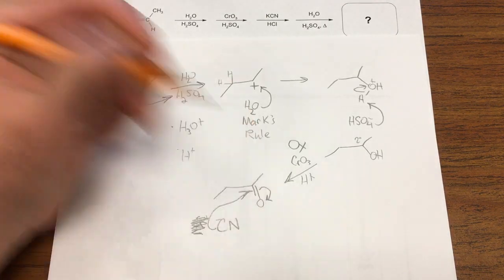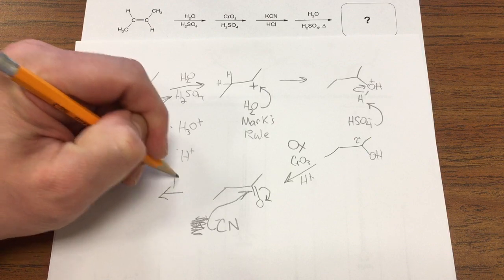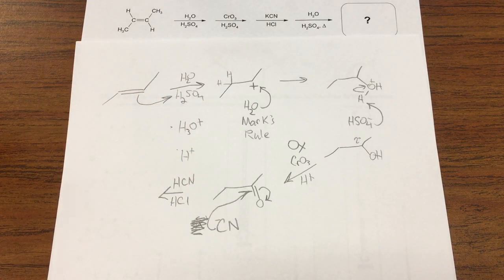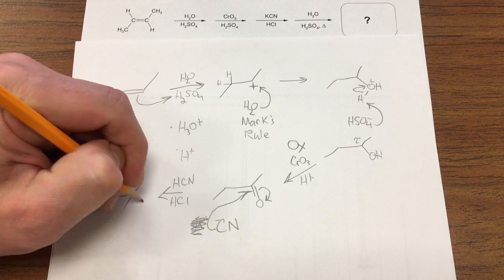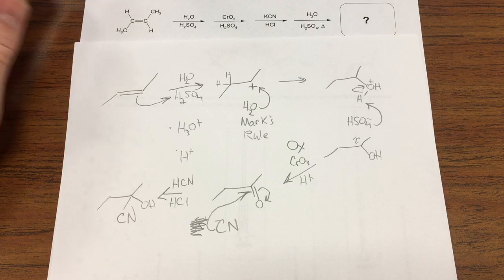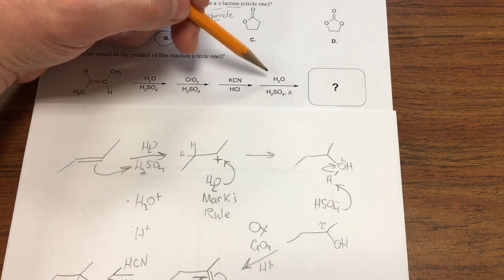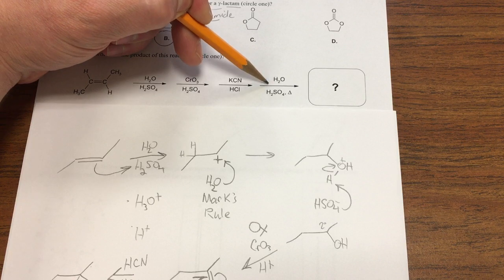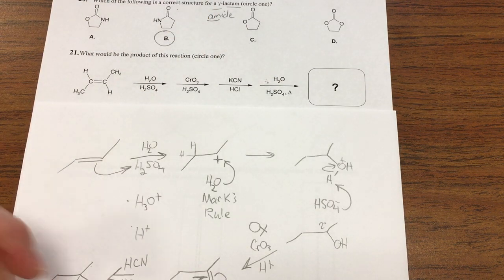Practice Exam 6, Answers 20-22